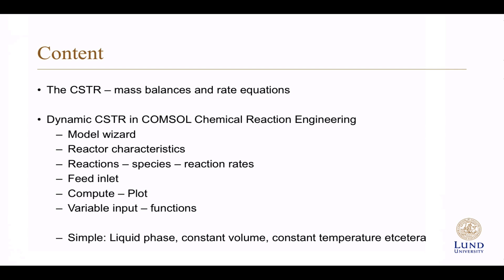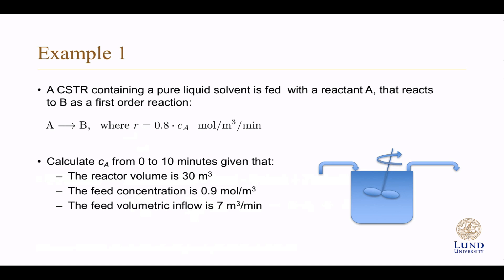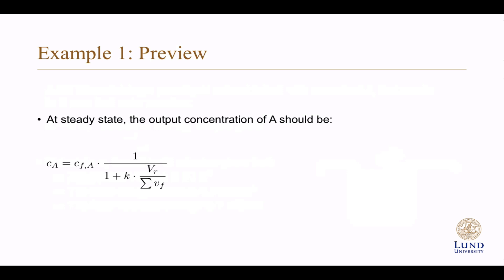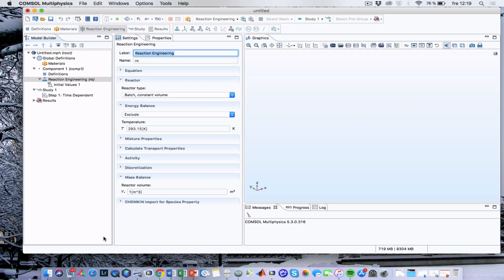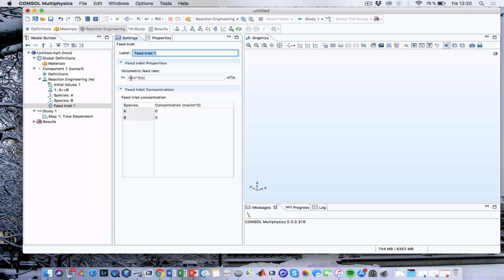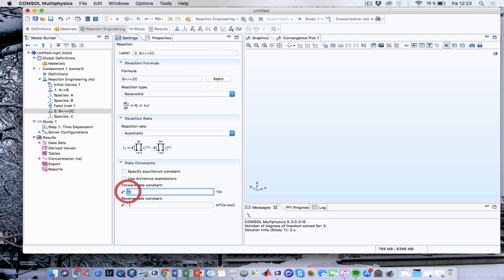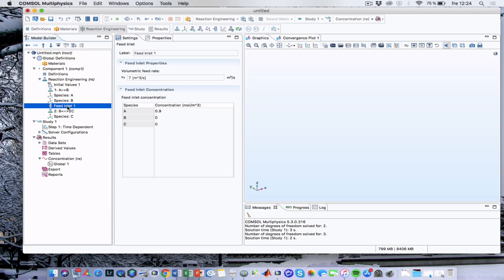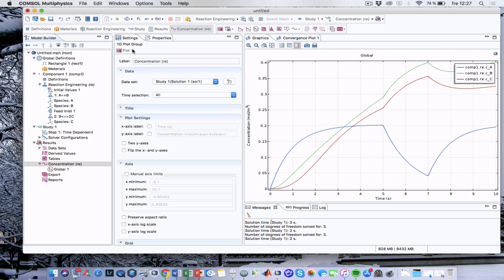20 – Modeling a CSTR using COMSOL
A brief introduction to chemical reactor modeling:
1. Basic CSTR modeling
2. CSTR with multipel reactions
3. CSTR with variabel inflow
Contact COMSOL to get the user’s guide!